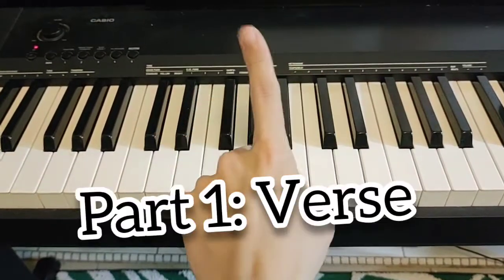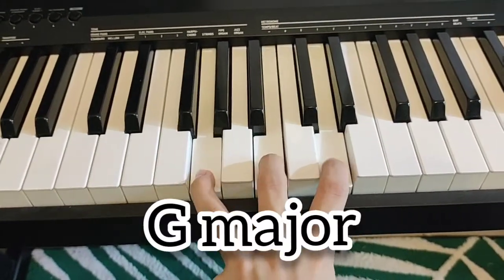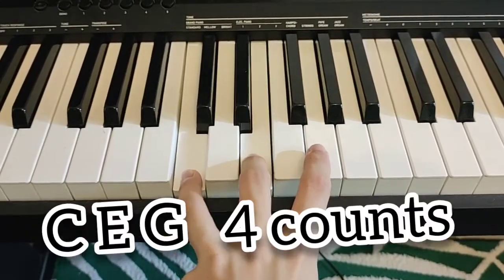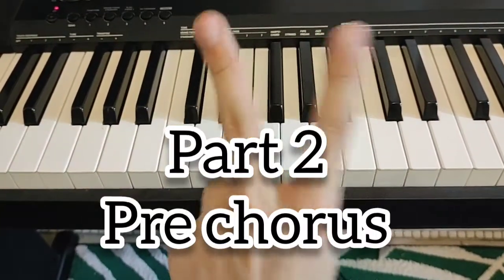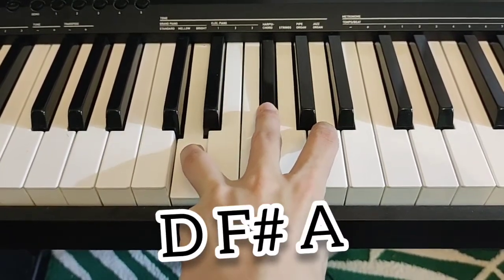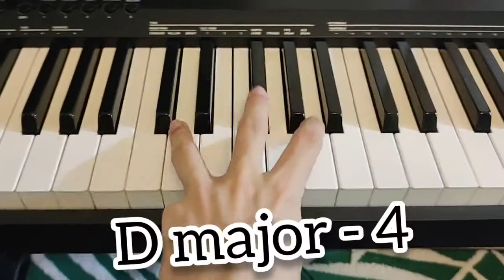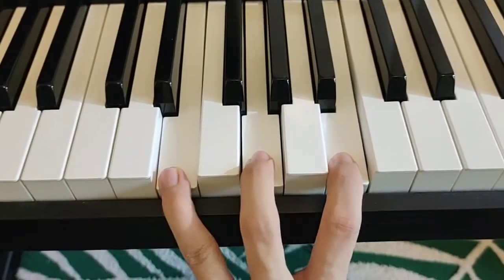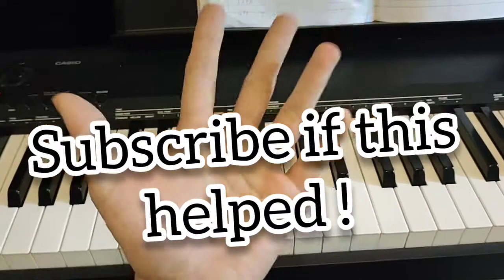Abandoned Pools - " Clone High " Piano Chords Lesson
how to play abandoned pools theme song clone high
piano chords lesson easy tutorial